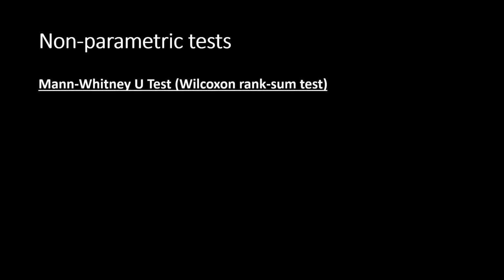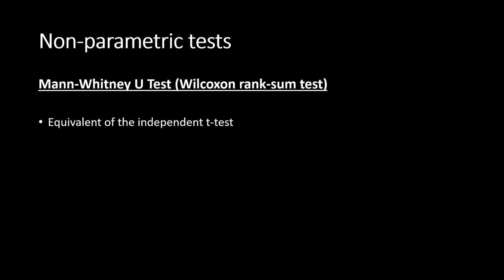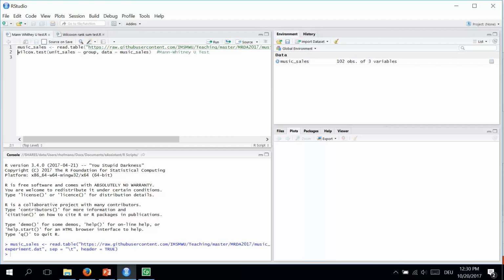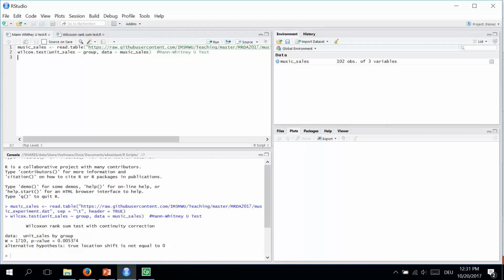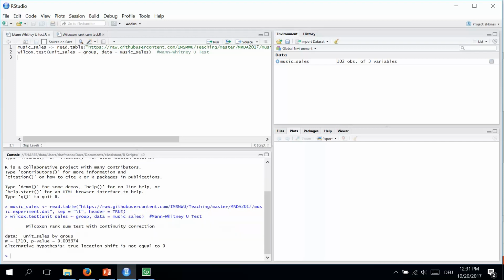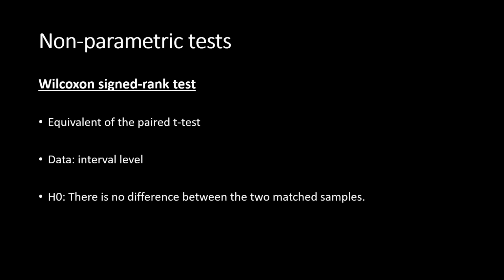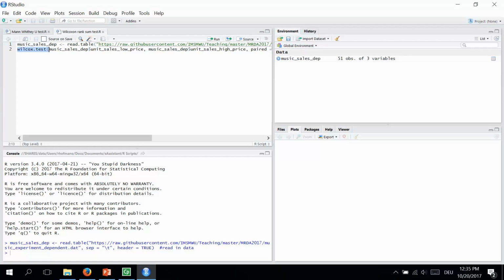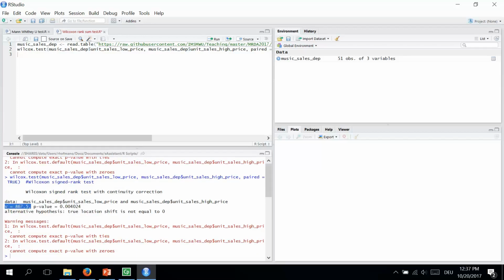Non parametric tests in R